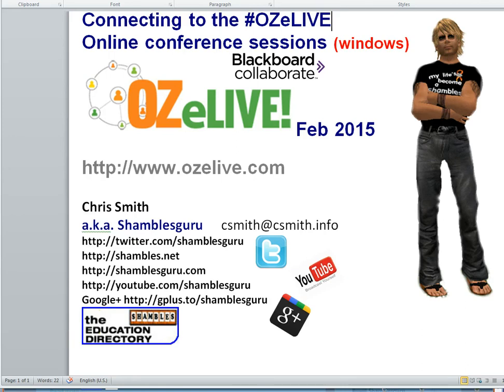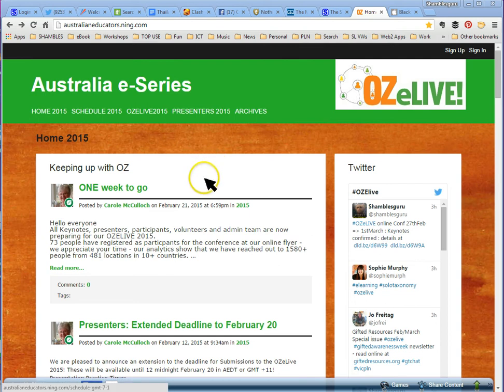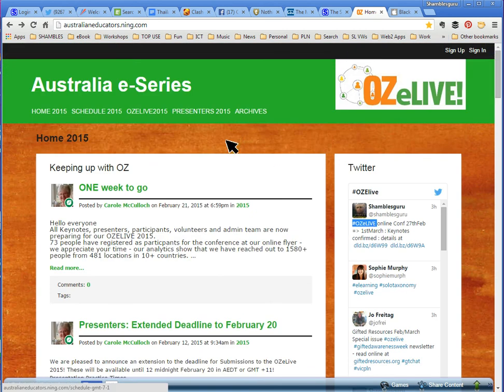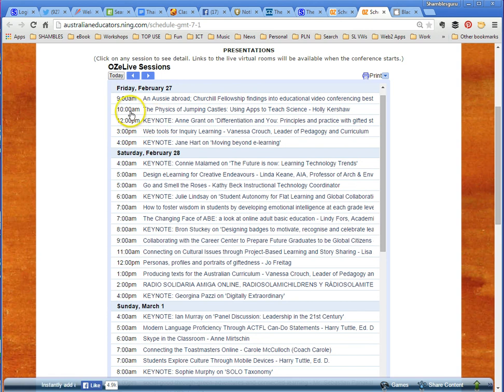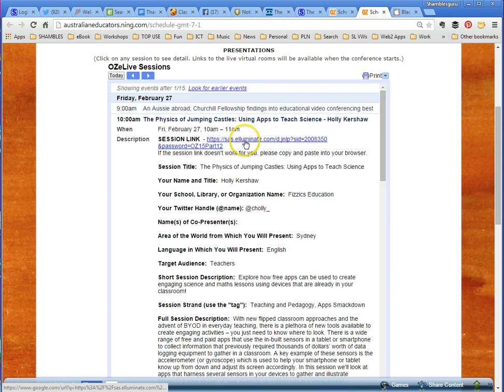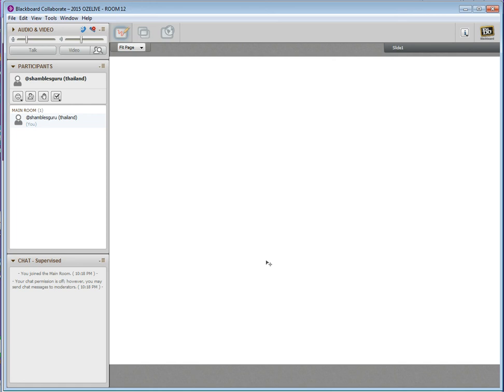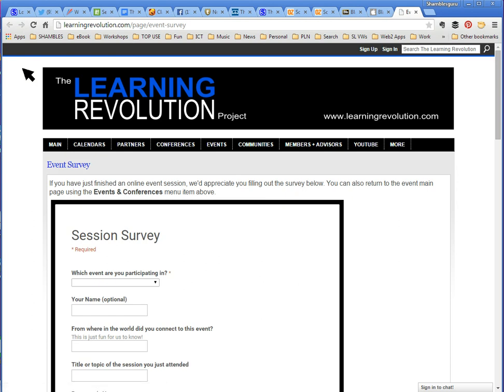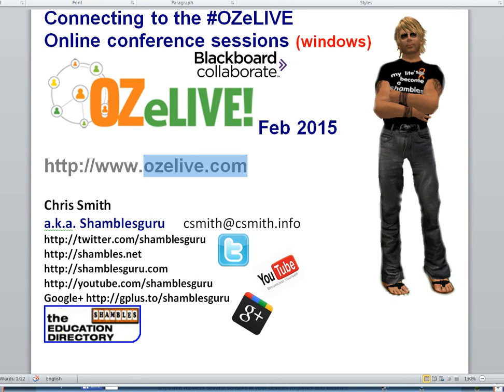OZeLIVE2015 How to Attend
OZeLIVE2015 Free Online Conference for teachers
27&27 Feb and 1st March 2015

This screencast shows to how to find the conference program and how to attend online.

The conference platform is Blackboard Collaborate, an online platform that combines video, audio, chat, presentation, and other capabilities, and it supports participation from any computer using Window, Mac OS, Linux, iOS, and Android.

Session recordings will be posted almost immediately after a session is completed on a special page published at the time of the conference, or look to the conference menu for a link to the recordings page.